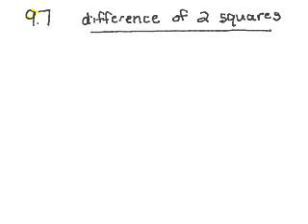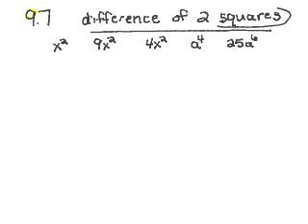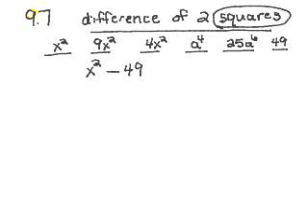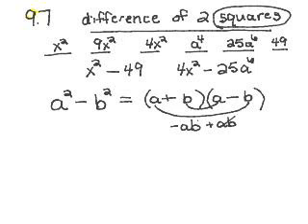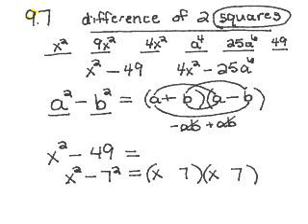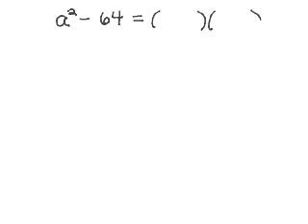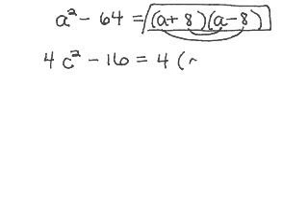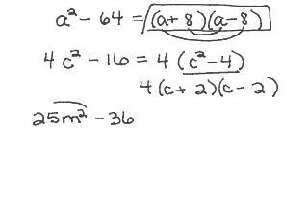whs 9.7a factoring difference of squares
Windsor High School Alg. I factoring difference of squares.